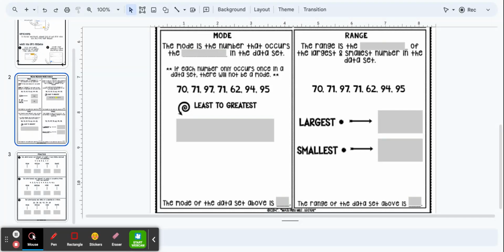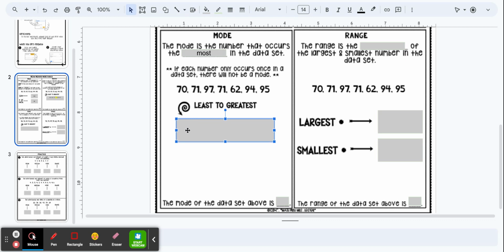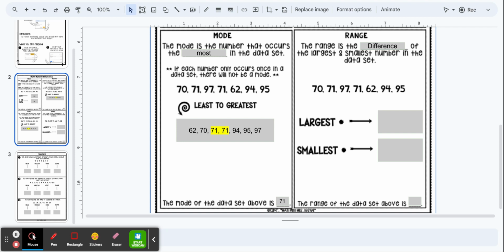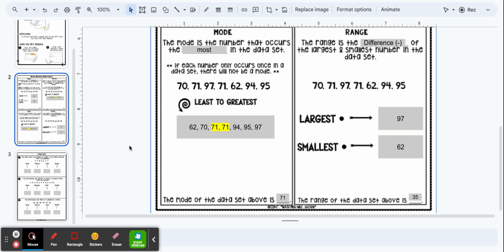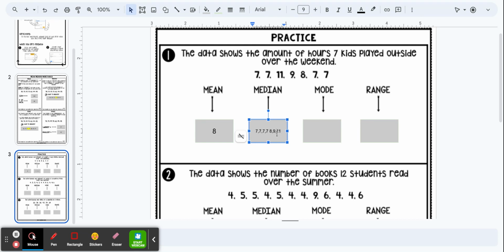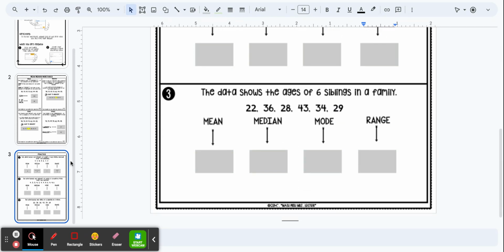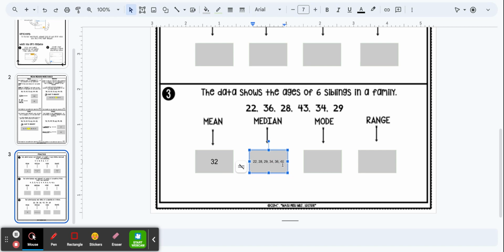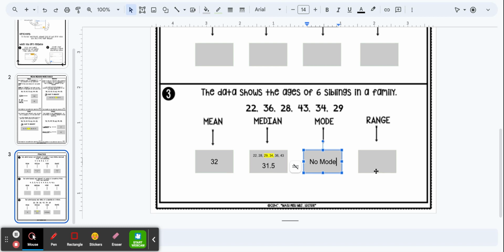Mode and Range Lesson